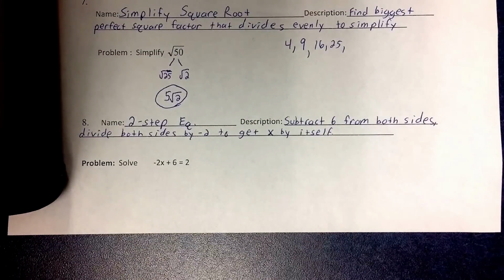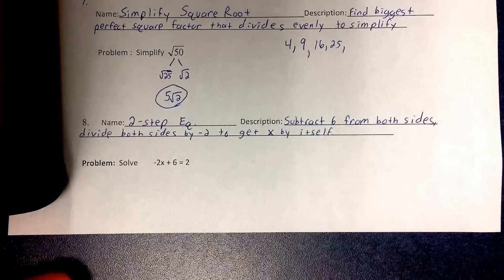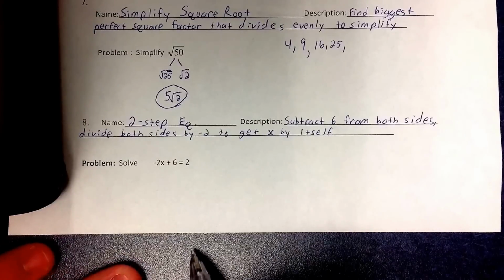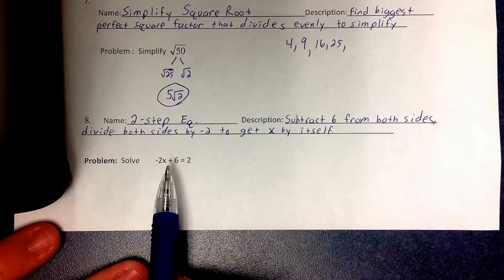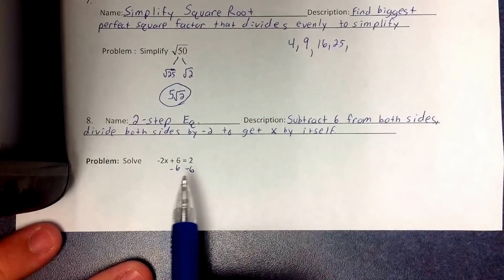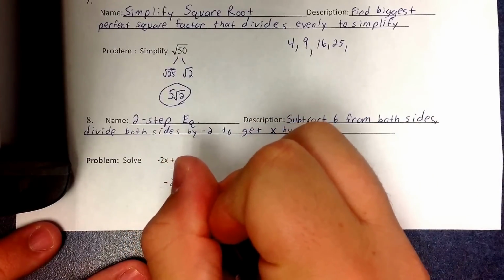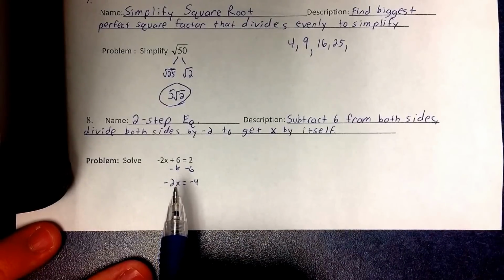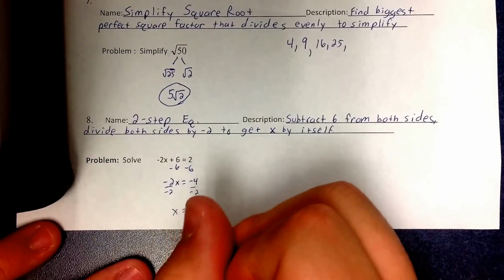WS F 8